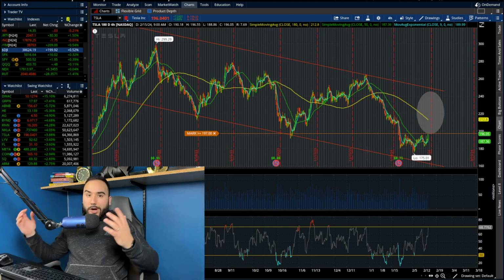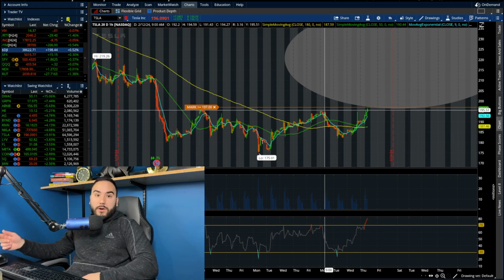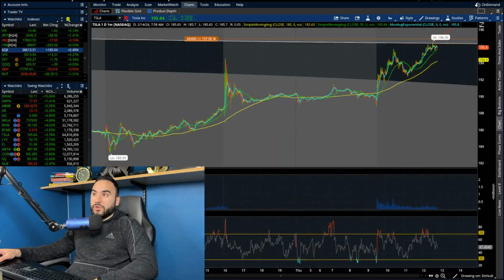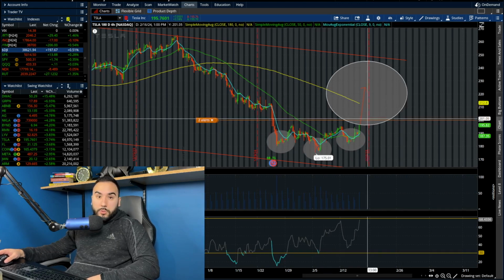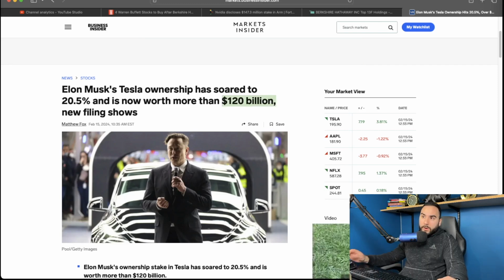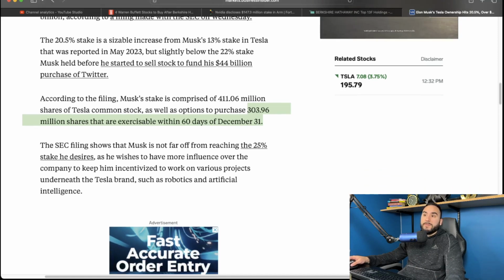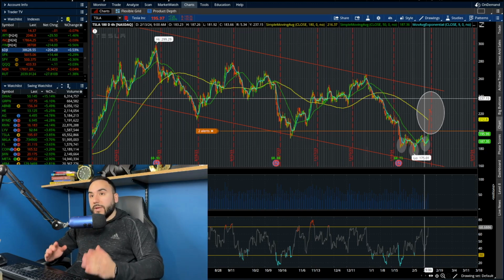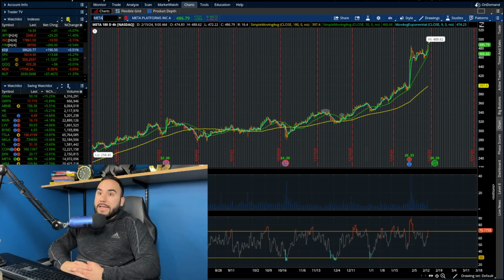Tesla Stock Is About To EXPLODE!?🚀